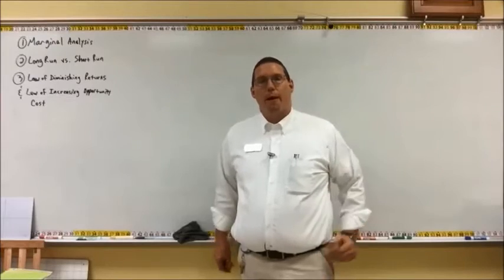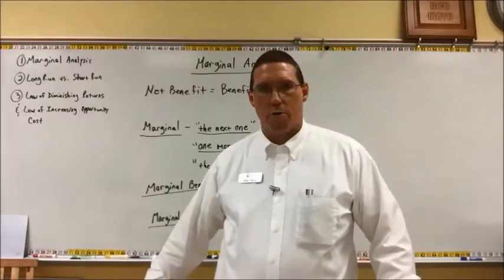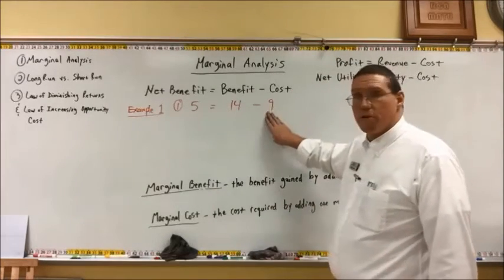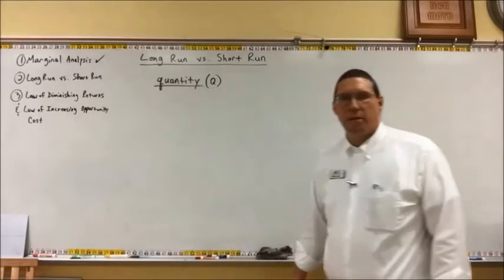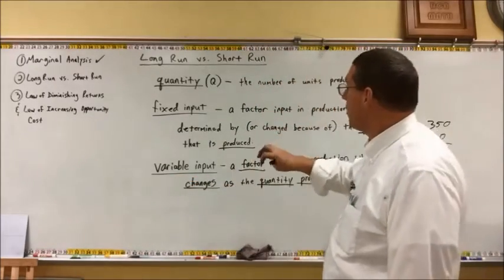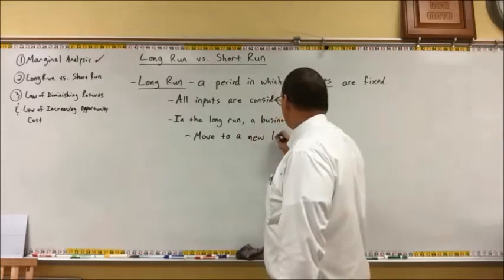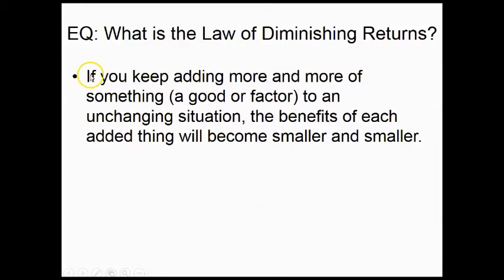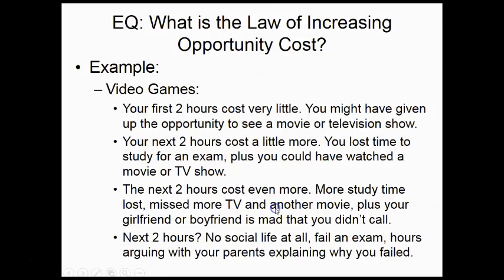Marginal Analysis, Long Run vs Short Run, Laws of Economics - Mr. Ryan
Mr. Ryan explains marginal analysis, the difference between the long run and the short run in economics, the law of decreasing marginal benefit, and the law of increasing opportunity cost. This is the Day 2 lecture for Principles of Microeconomics.